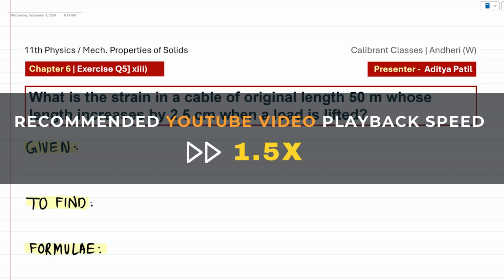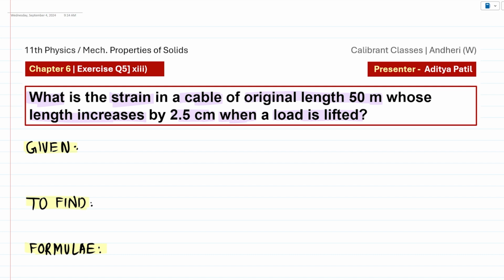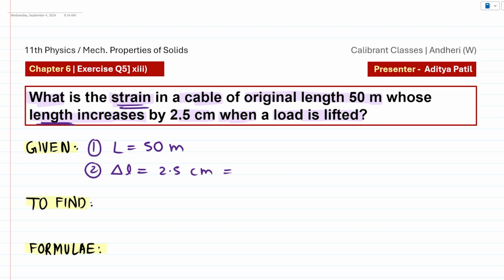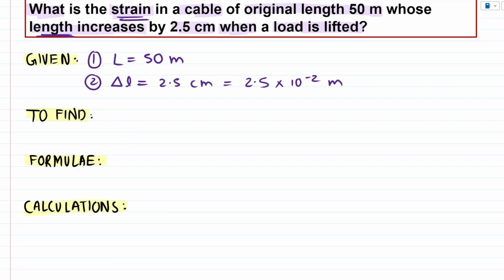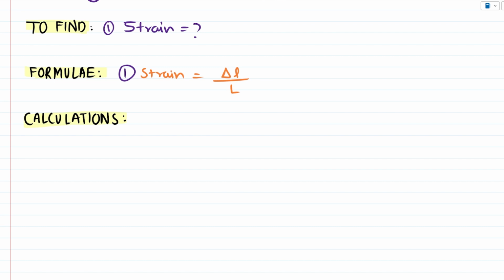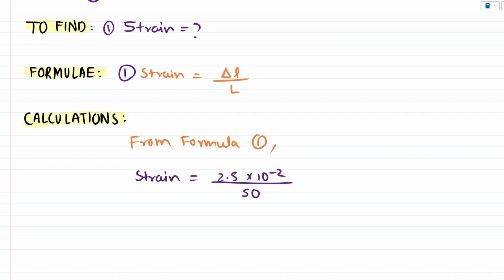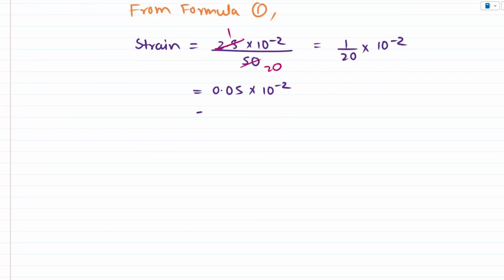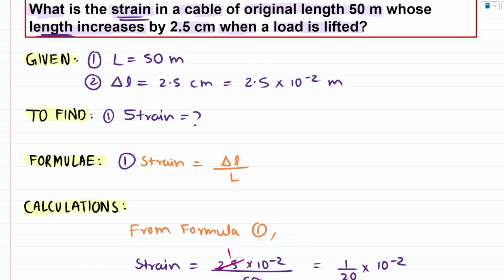Q5] xiii) Mechanical Properties in Solids Textbook Numerical (Solved) | HSC Class 11th Physics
Q5] xiii) What is the strain in a cable of original length 50 m whose length increases by 2.5 cm when a load is lifted?